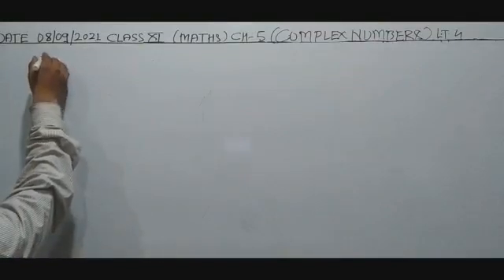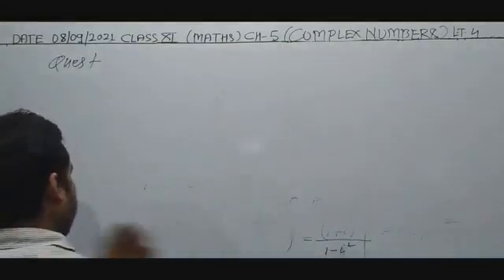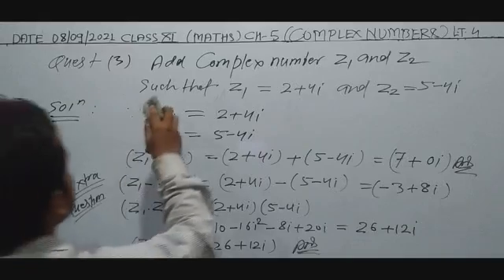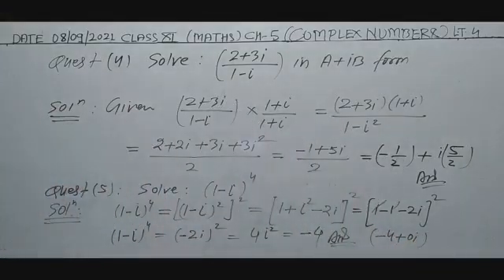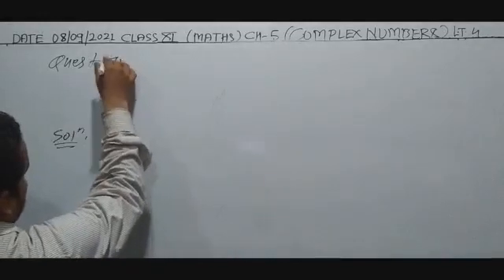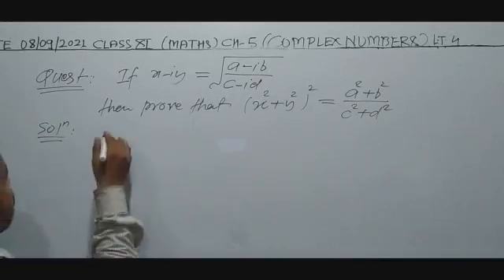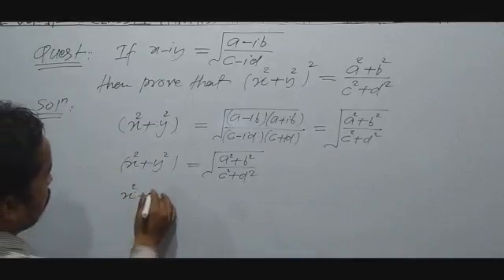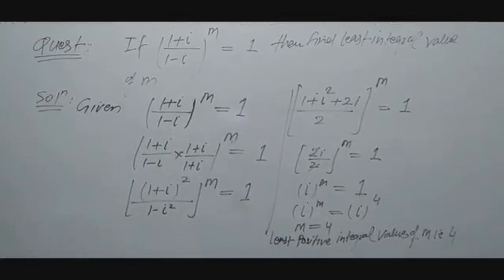Class XI Mathematics 08 09 2021 By Mr. Pawan kumar Prajapati chapter 5 Complex number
Class xi Mathematics 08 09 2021 By Mr.Pawan Kumar Prajapati chapter 5 complex number Lt.4